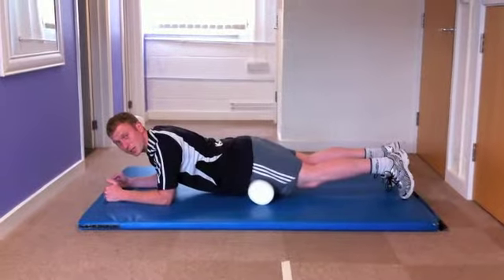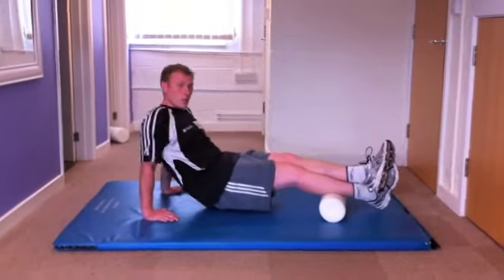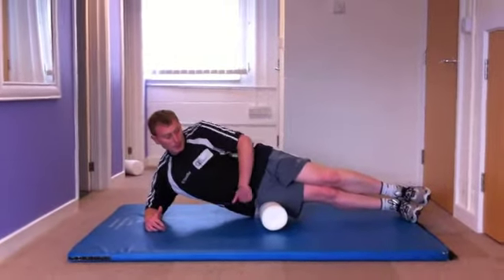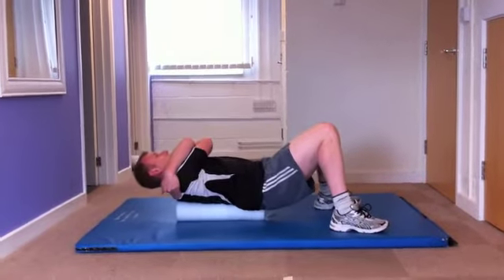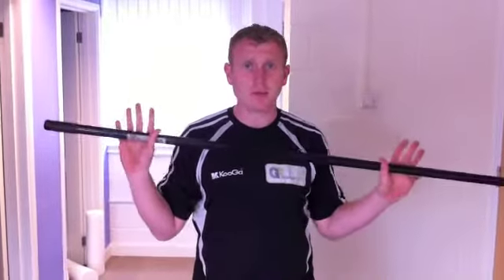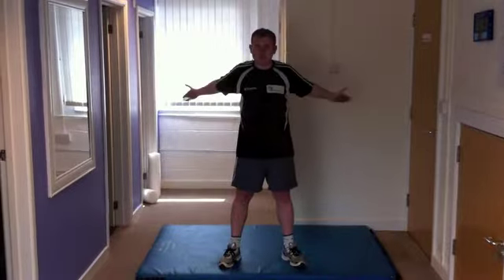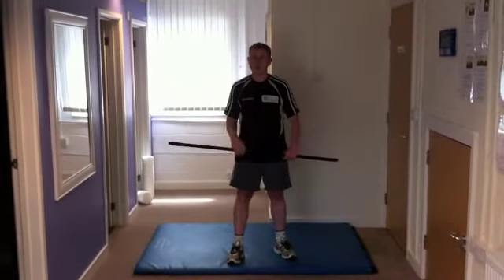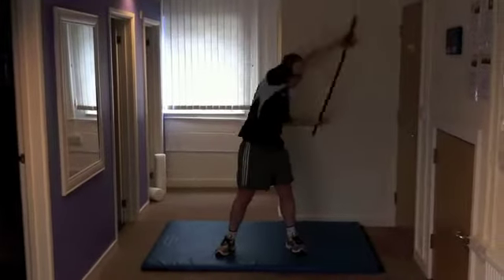foam roller and mobility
mobility using a broom and foam roller